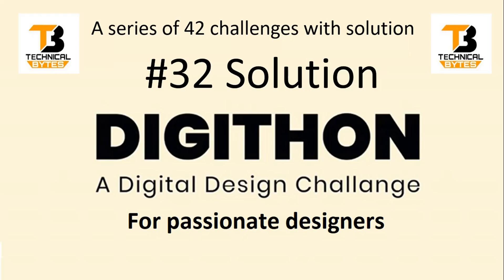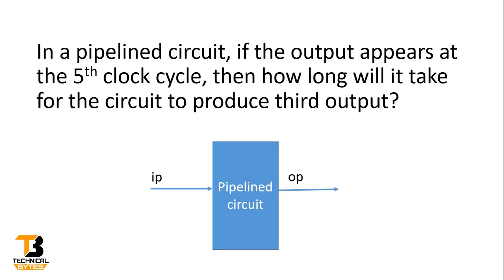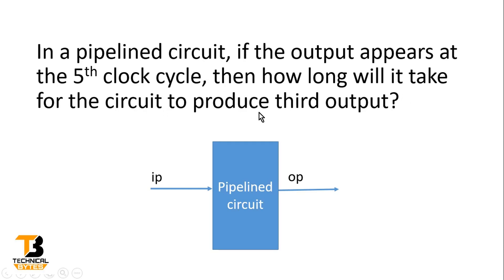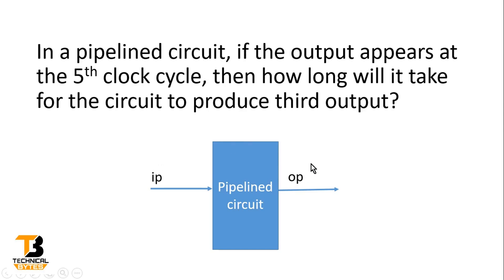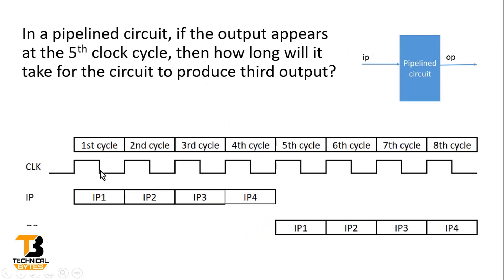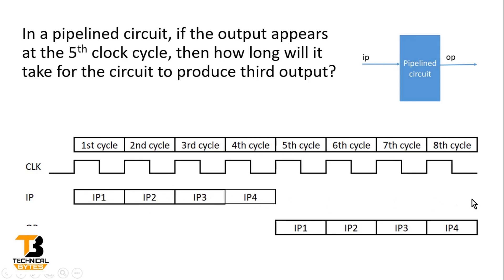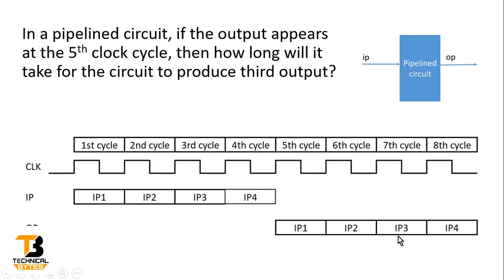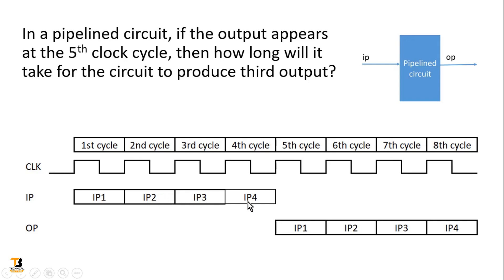Digithon solution Part 32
Join the Digital Design Questionnaire Challenge to test your expertise in DIGITAL DESIGN.
Answer thought-provoking questions and showcase your creativity and problem-solving skills.
Compete, learn, and excel in this exciting challenge!

Step by STep method to multiply a clock frequency by any integer number